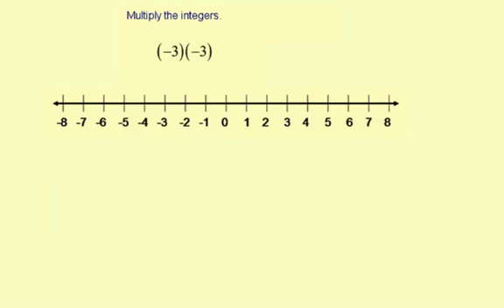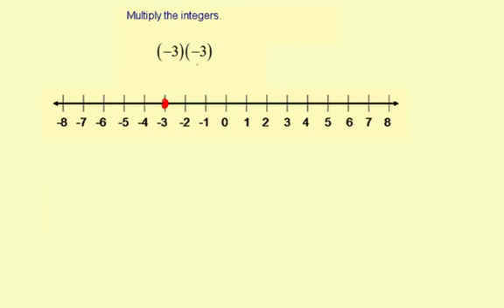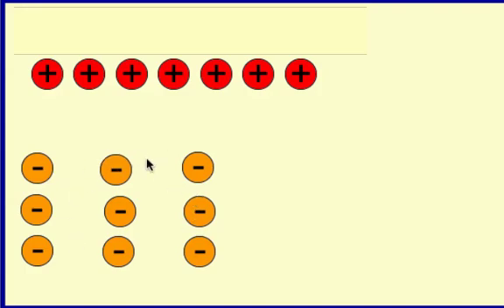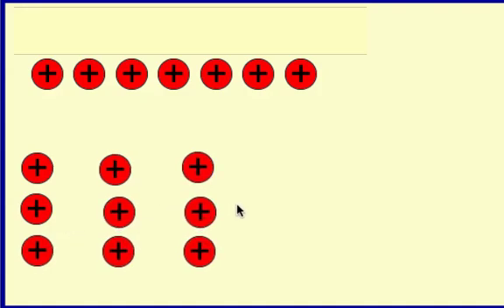07multIntegers2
Multiplying Integers